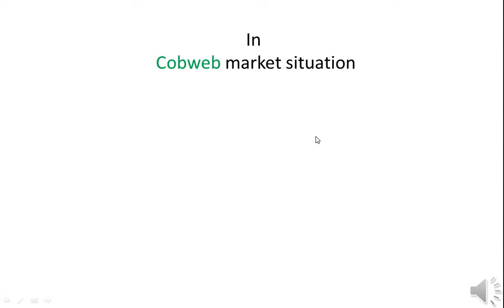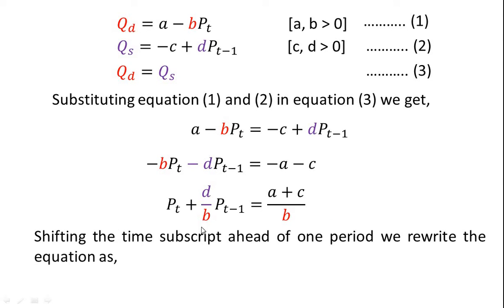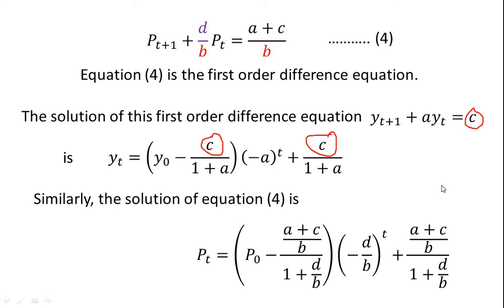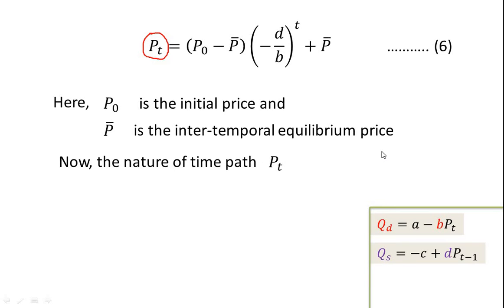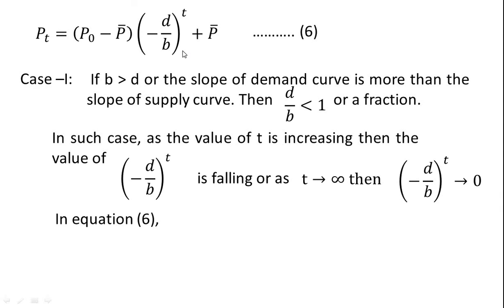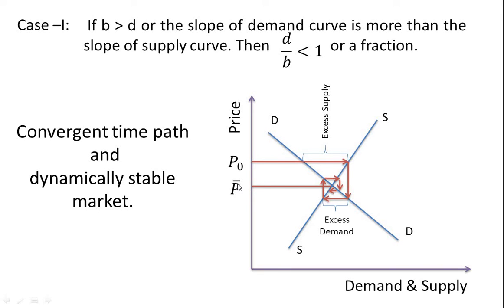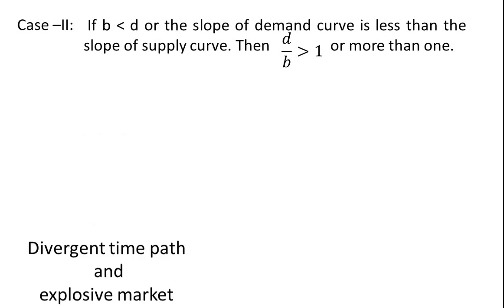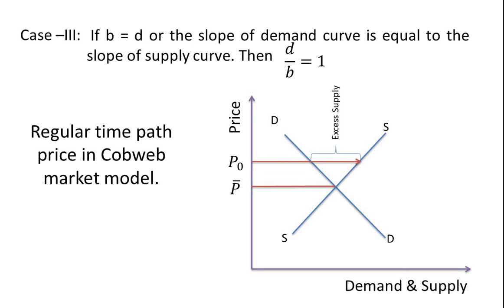Cobweb Market Model and Time Path Analysis